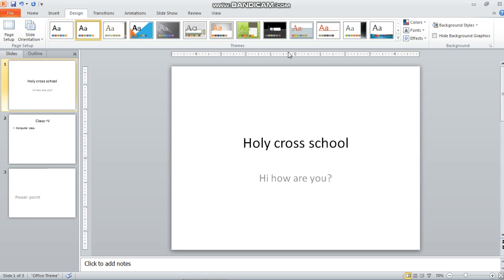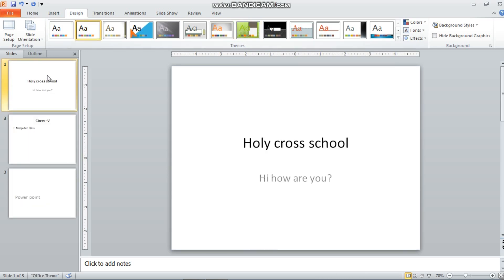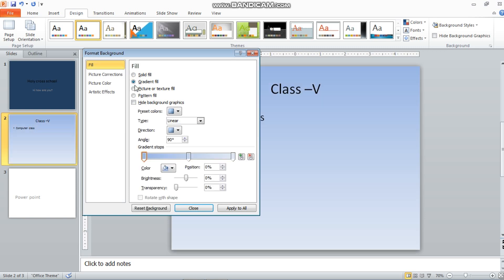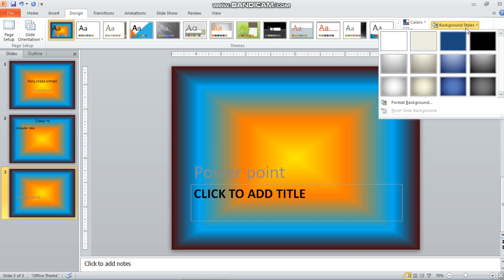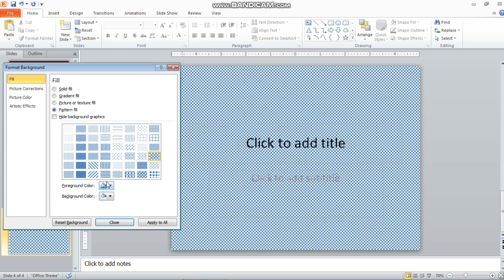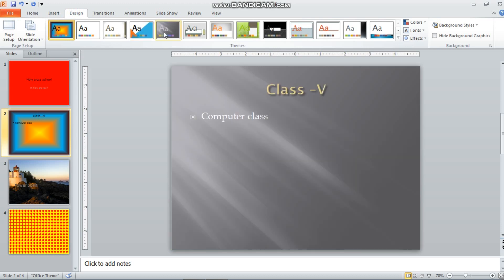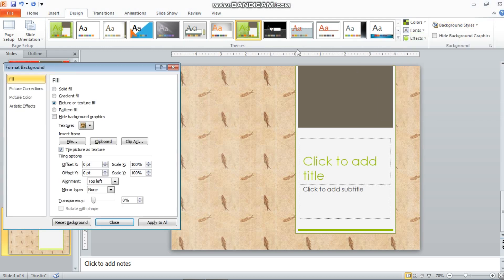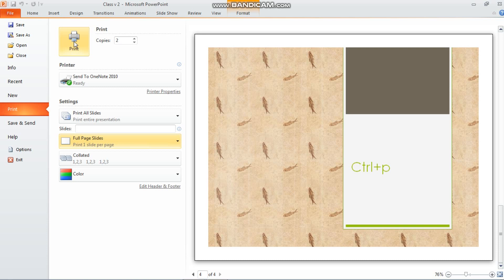Changing the background of a slide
In this video we will discuss about the different options of applying background in a slide as well as the printing options.